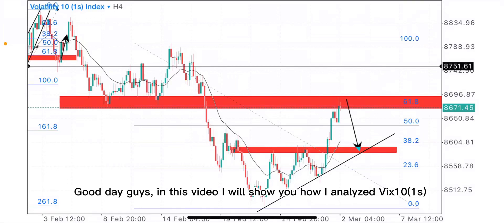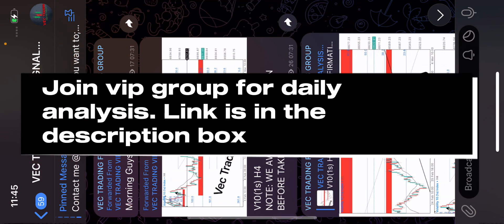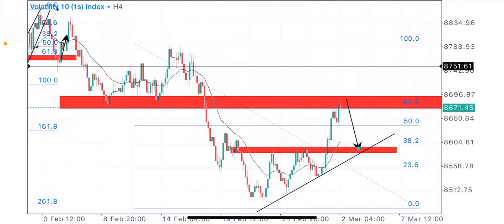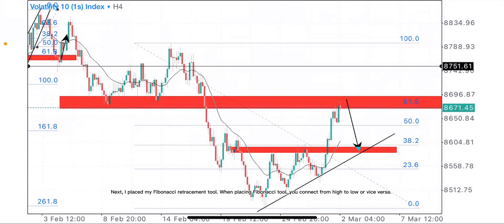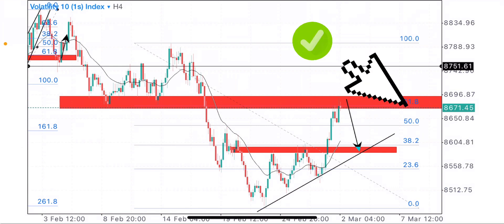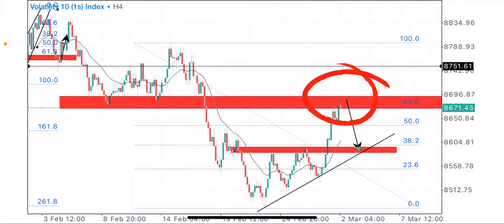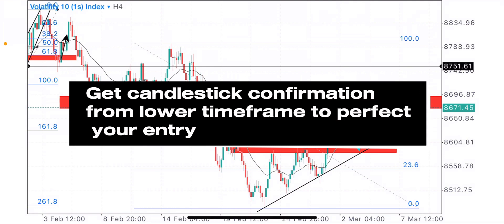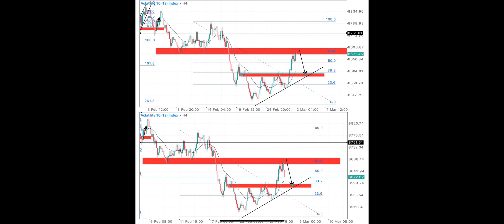Quick Video On How I Analyzed Vix10(1s) Pair ⭐️||PRO TIPS